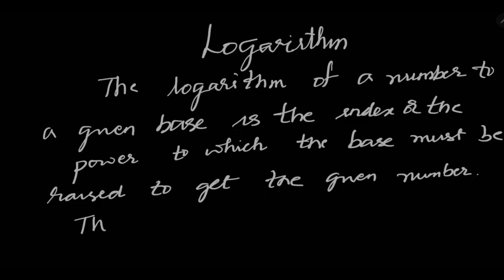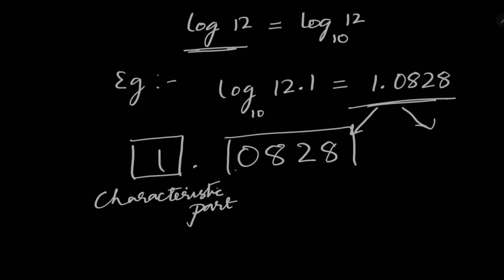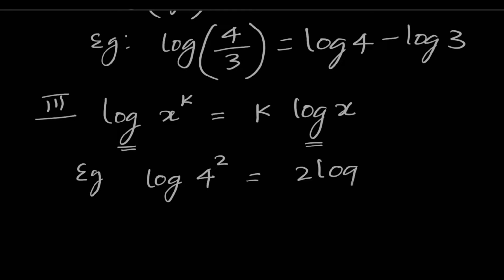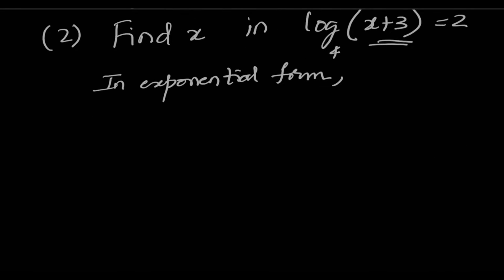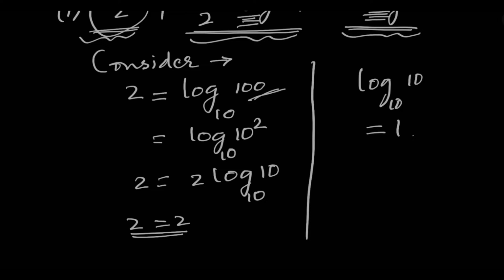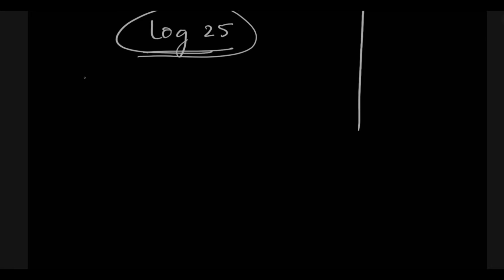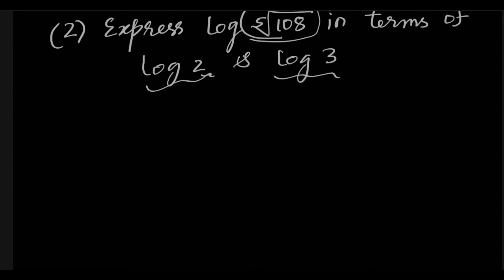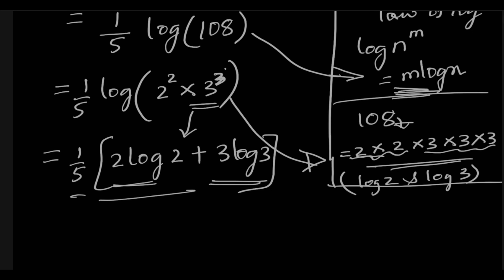Logarithms for 1st PU Statistics | Bell Institute of Learning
In this video we shall see the Logarithms, Pre-Requisites Part-2. So please watch till the end.